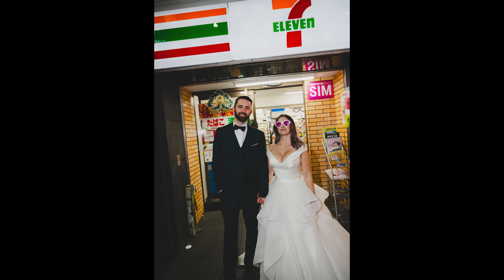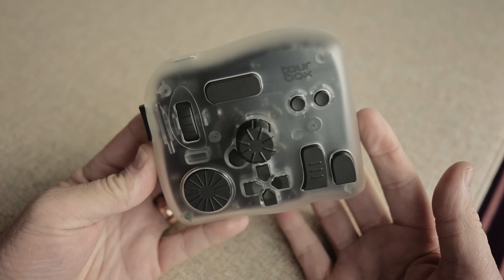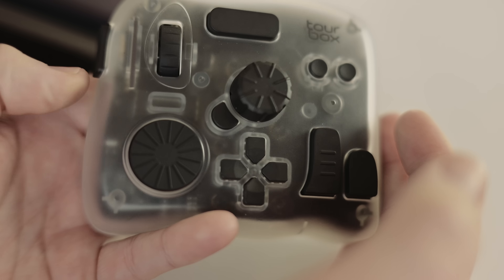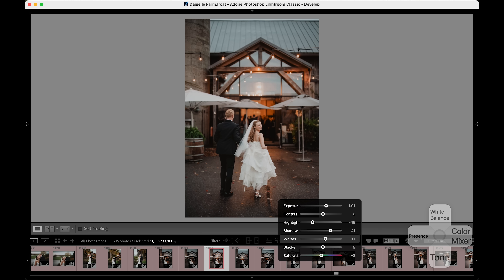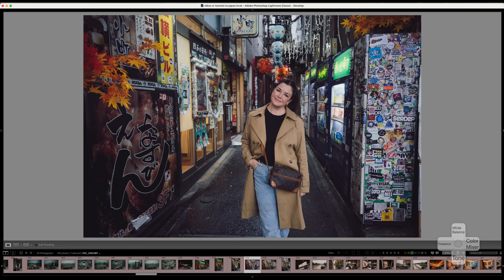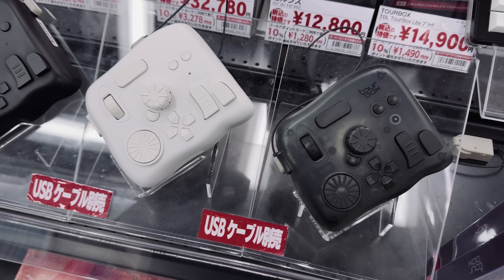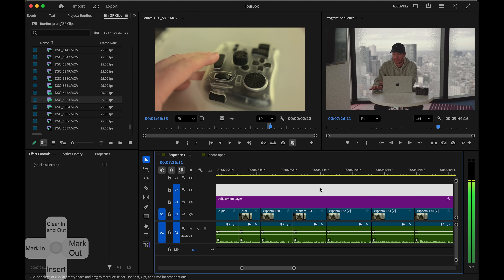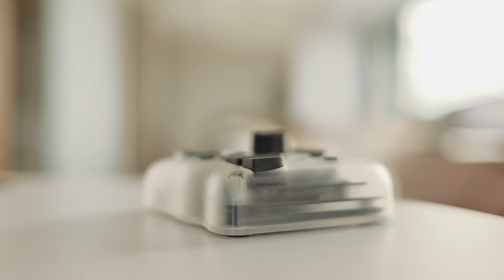Lightroom Editing Just Got WAY Faster (TourBox Review)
Using the TourBox to edit in Adobe Lightroom Classic, and Adobe Premiere Pro.